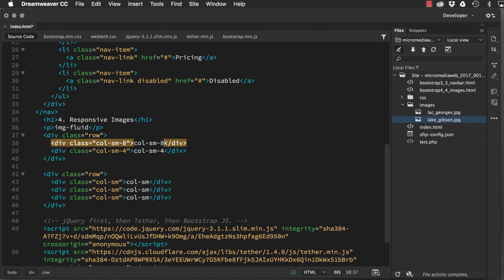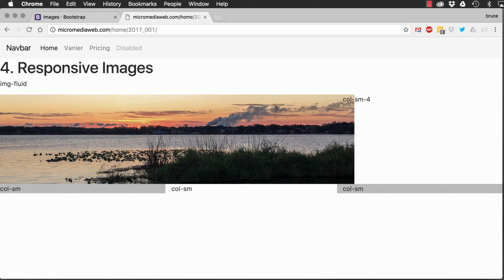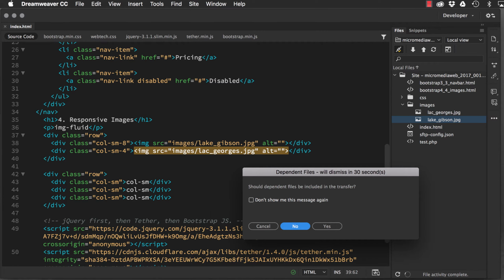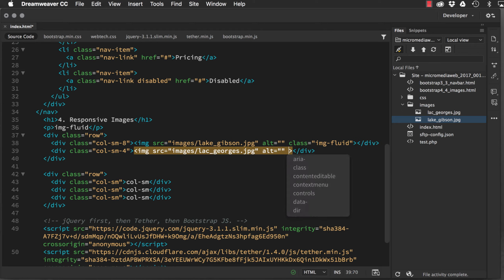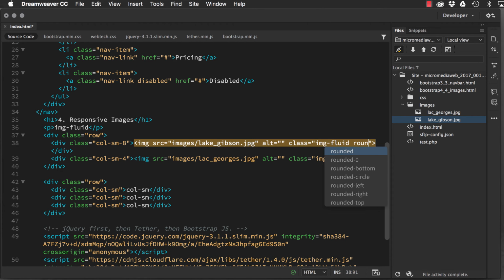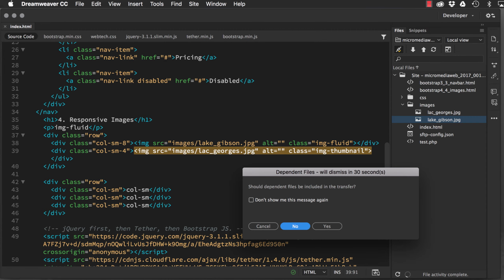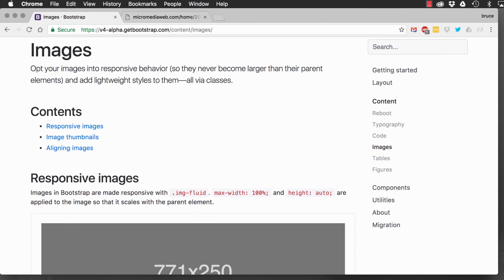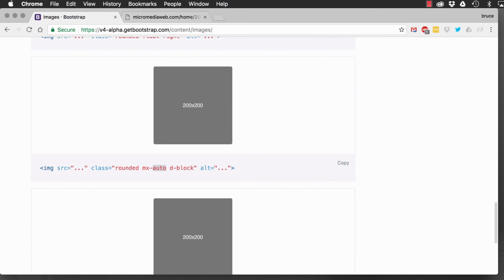Bootstrap 4: images